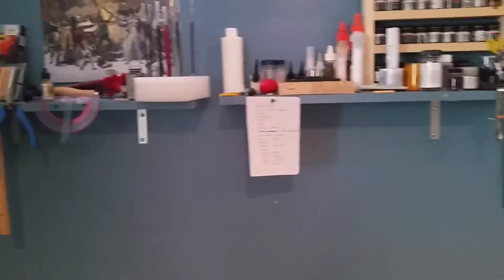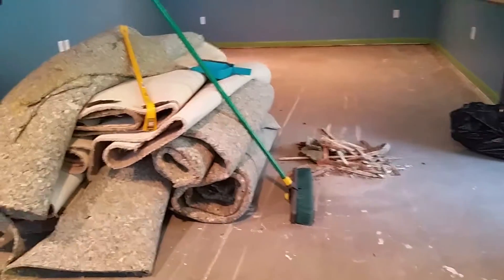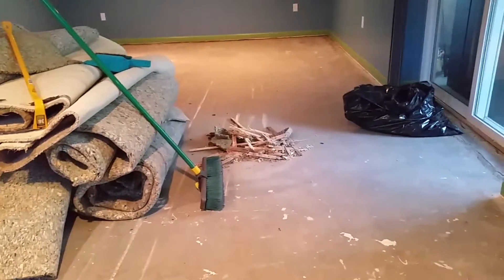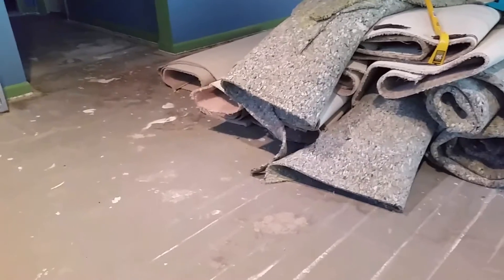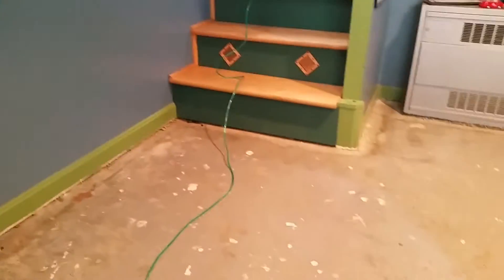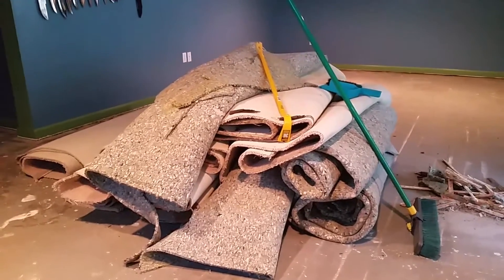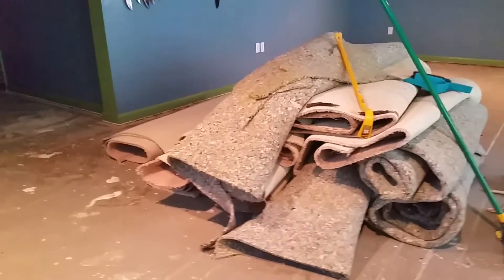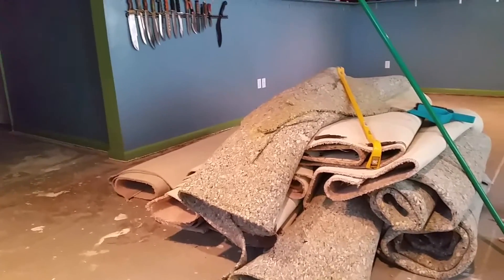Oh the humanity........